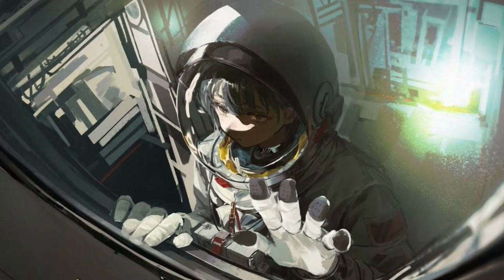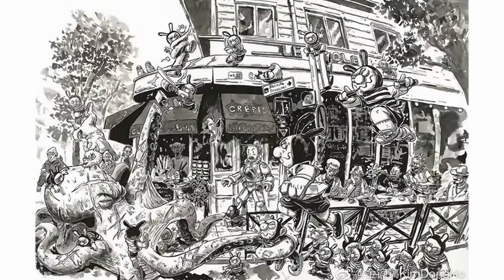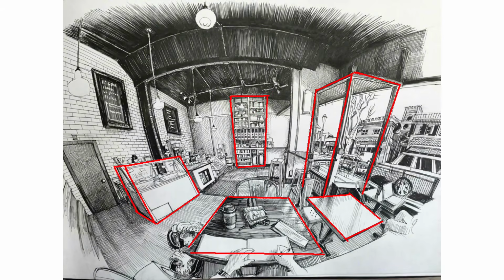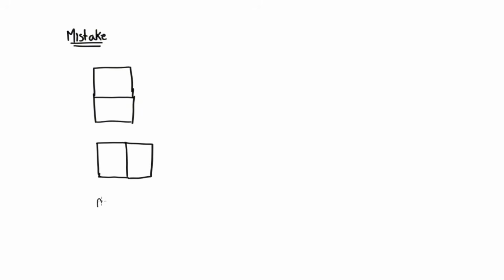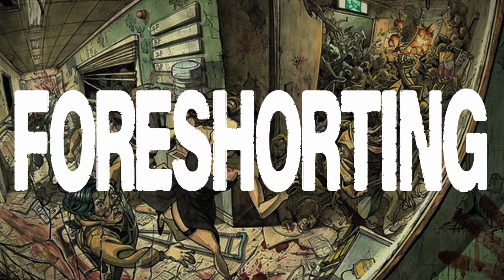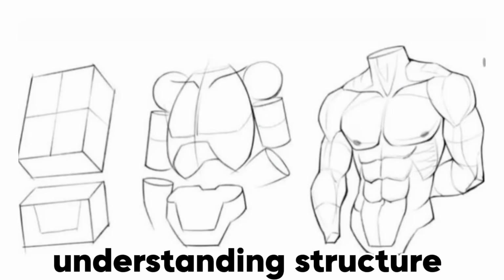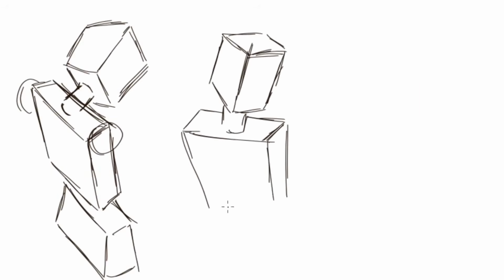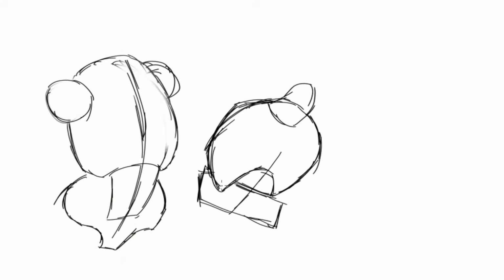You Can Draw ANYTHING in Perspective With These 2 Shapes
Drawing anything in perspective doesn't have to be complicated. 👀

In this video, I break down perspective into 2 simple shapes: Cubes and Cylinders. From drawing basic 3D forms to dynamic characters, foreshortening, and even fisheye perspective, these are the exercises that can help you understand how to actually visualize forms in 3D space.

If you're struggling with perspective, anatomy, dynamic poses, or making your drawings look flat, this video is for you.

🎨 In this video:
• How to draw cubes in perspective
• Understanding X, Y & Z axes
• How foreshortening actually works
• Drawing cylinders from different angles
• Constructing the human body in 3D
• Foreshortening arms and body parts
• Curvilinear / Fisheye perspective
• Perspective practice exercises for artists

Comment which perspective level you're currently struggling with 👇

🎵 Music Credit